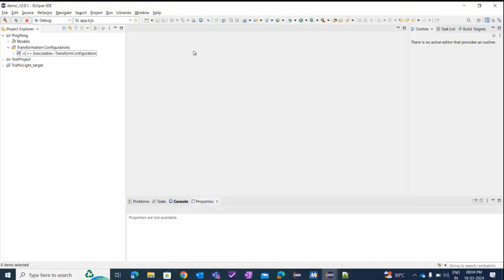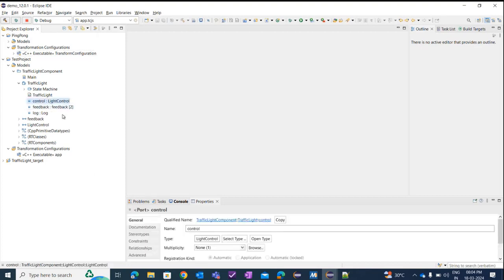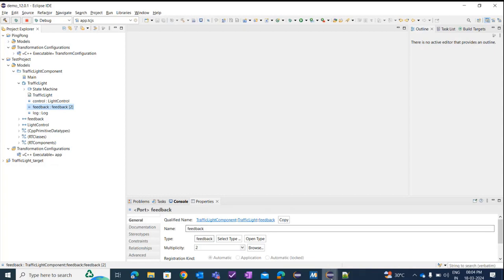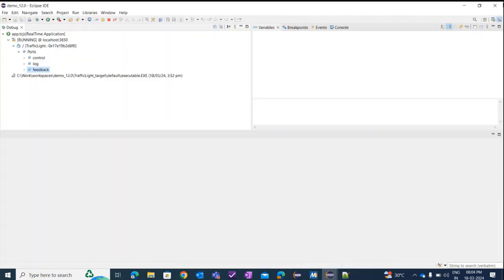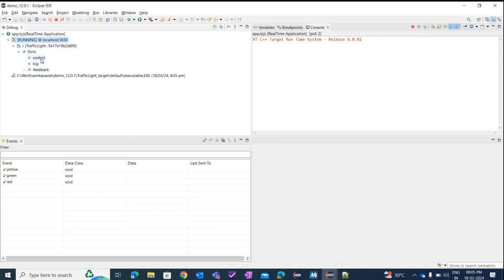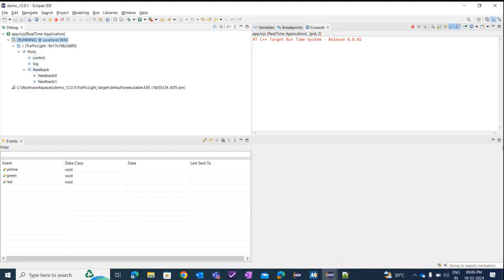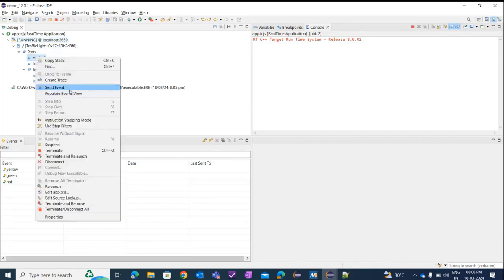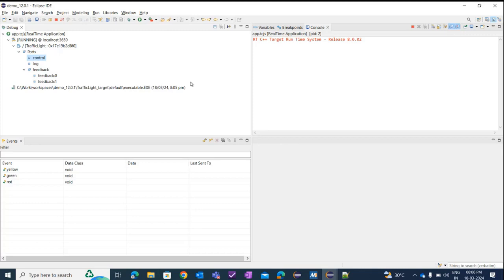DevOps Model RealTime 12.0.1 - Better display of non-replicated port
In this video, we discuss the improved display of non-replicated ports while debugging. The Debug view has undergone significant enhancements, now presenting a more compact layout and utilizing fewer nodes for ports with single multiplicity.